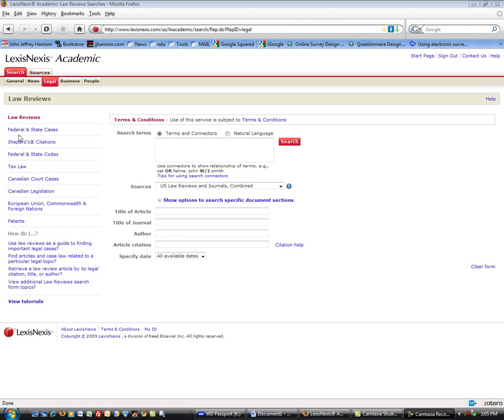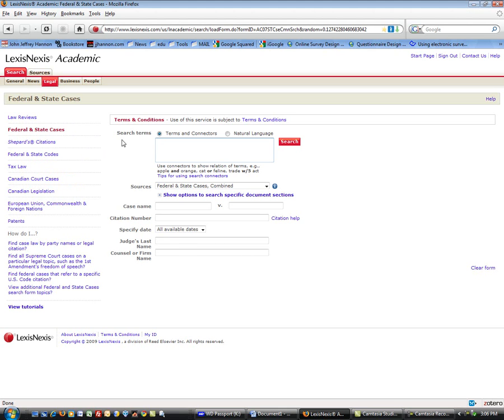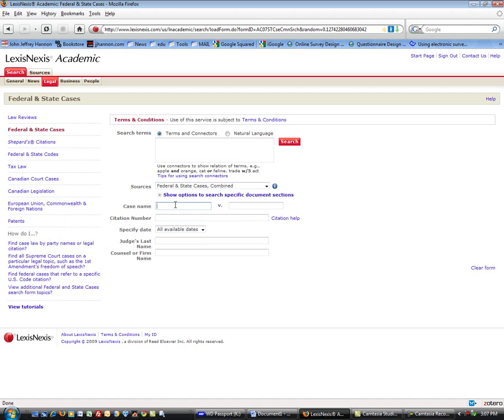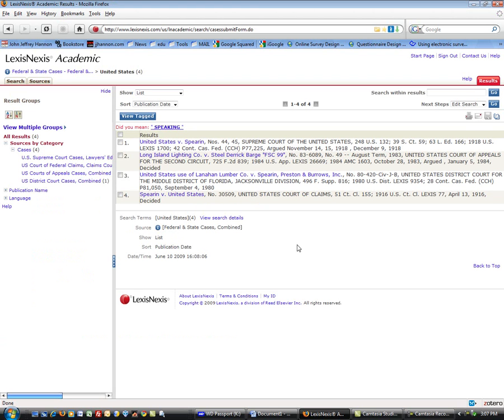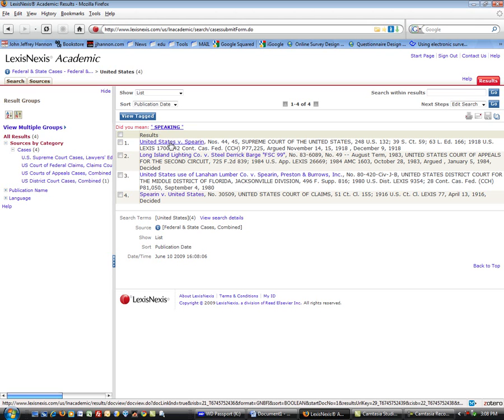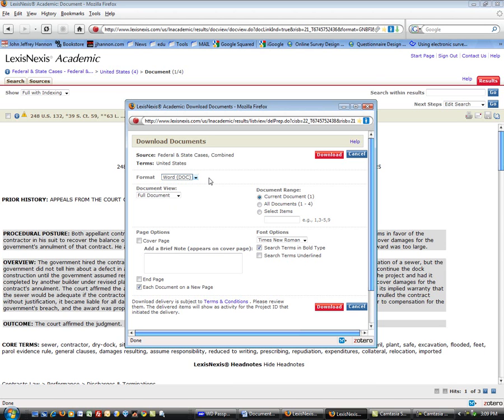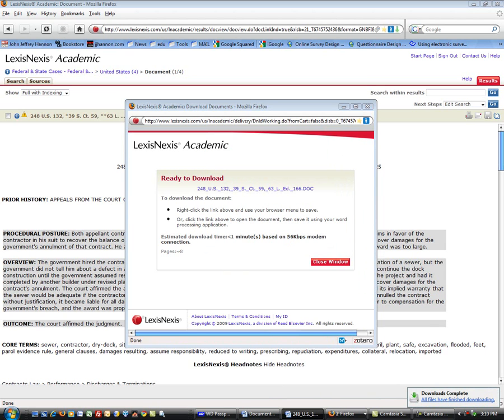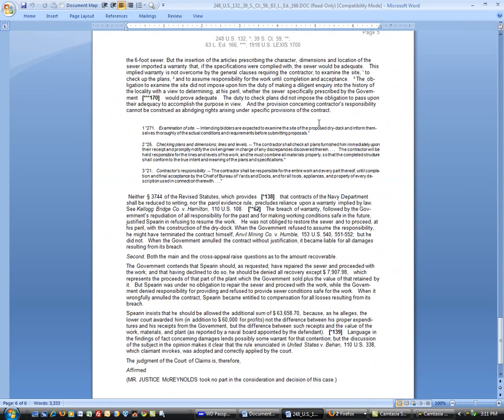478 SearchingLexis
Using LexisNexis Legal to Find Case Law